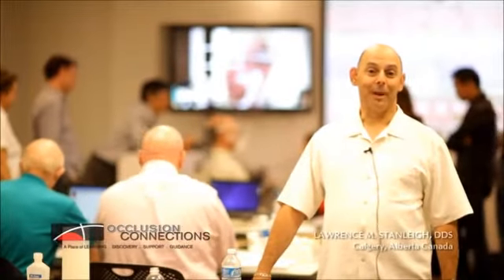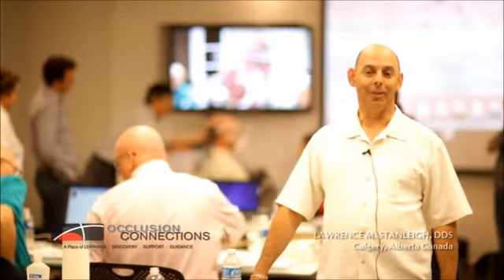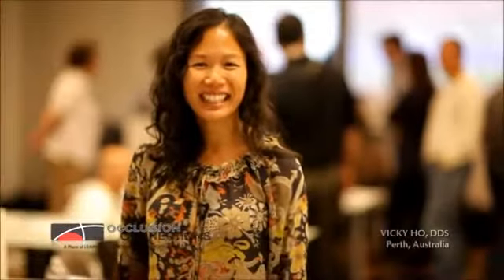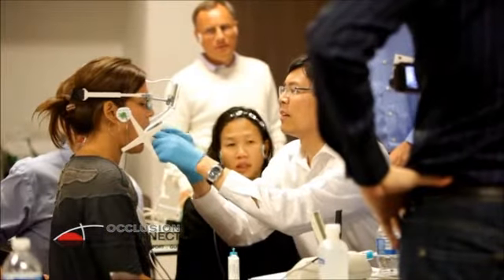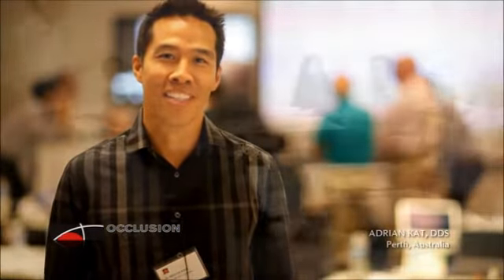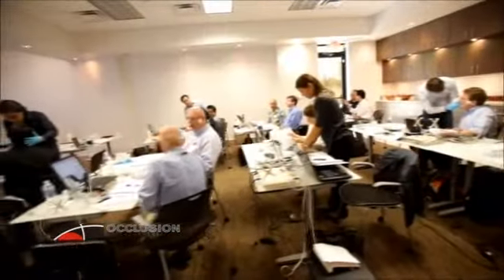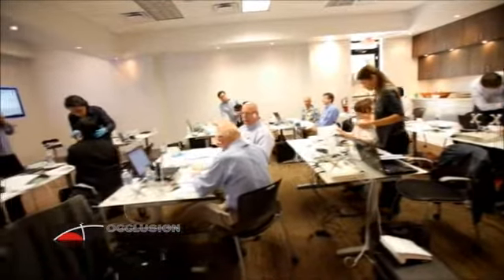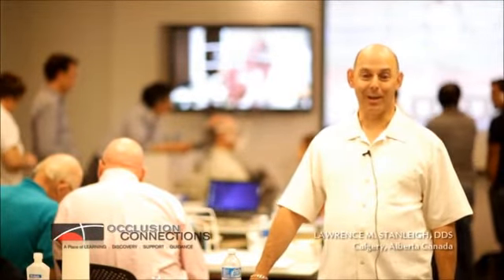Occlusion Connections Doctor Testimonials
Doctors share their experiences of Dr. Clayton Chan's teachings and their experience in learning